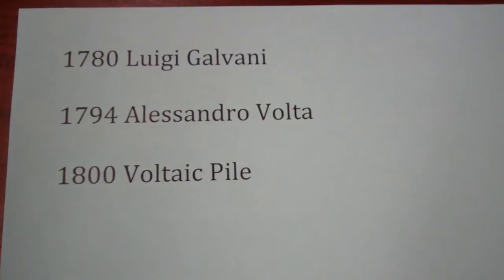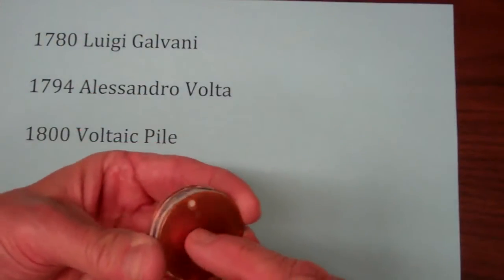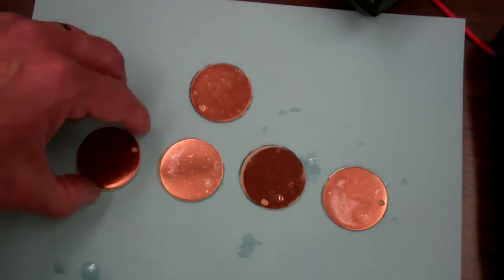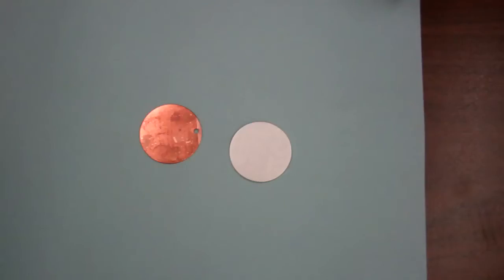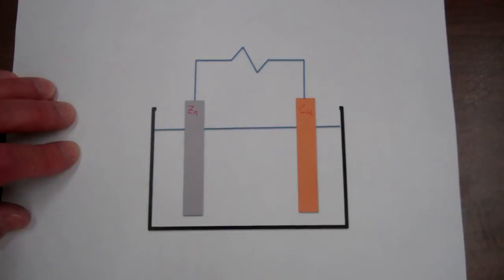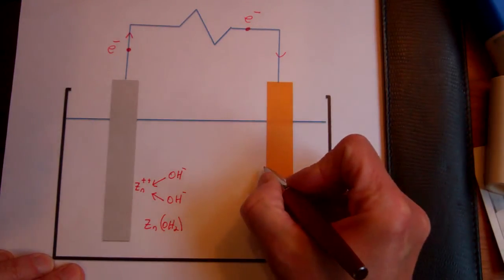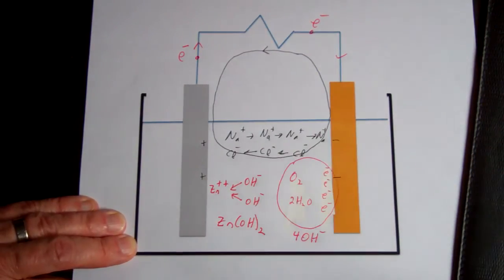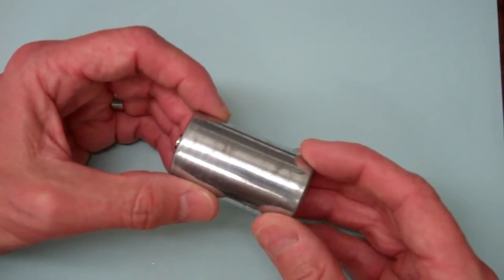Voltaic Pile, the First Battery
A Voltaic pile, a battery, is built, demonstrated, and its operation explained. Simply placing a think piece of paper that has been soaked in salt water between a disk of copper and aluminum results in a simple battery. By stacking several of these a battery capable of turning on a light emitting diode (LED) is demonstrated.